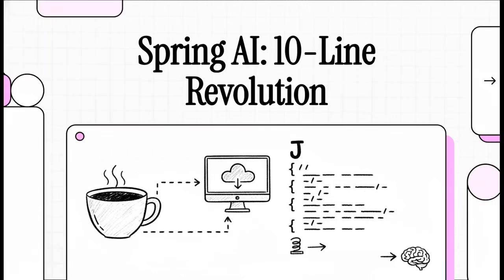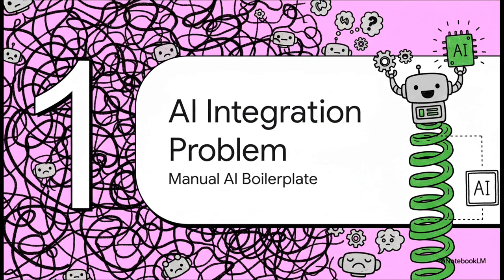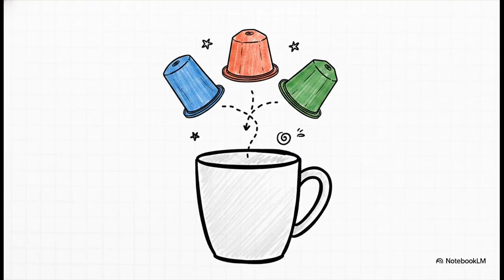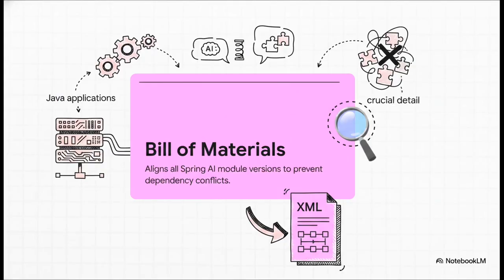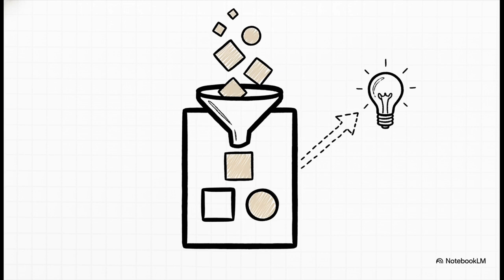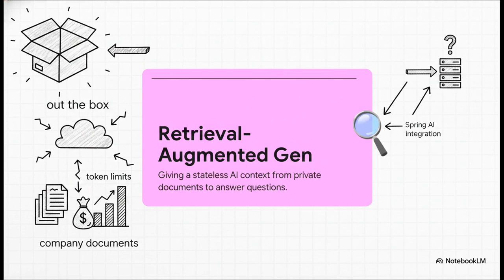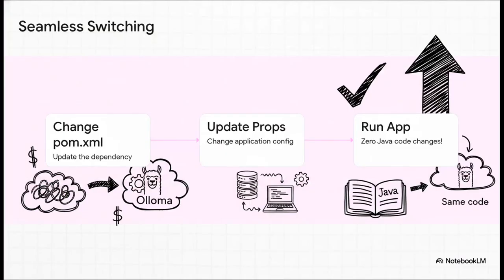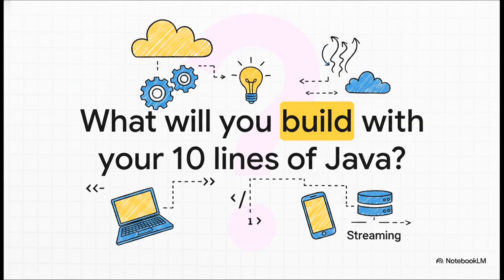Spring AI Introduction & Setup — First ChatClient Call | Spring AI Series #2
In this video, we move from theory to implementation by writing our first lines of code to connect a Spring Boot application to an AI model
. We demonstrate how to build a functional application that communicates with an LLM in just 10 lines of code—no Python, no LangChain, and no special runtime required
What You Will Learn:
The Power of Abstraction: Discover why Spring AI is described as a "universal coffee machine adapter"
. Learn how the ChatClient abstraction allows you to swap AI providers (like OpenAI, Ollama, or Gemini) by changing just one line of configuration, keeping your Java code exactly the same
Step-by-Step Project Setup: We walk through start.spring.io to set up a Maven project with Java 21, adding the necessary dependencies and the Spring AI BOM (Bill of Materials) to ensure version compatibility
ChatClient Implementation: Understand the core of Spring AI—the ChatClient.Builder
. We’ll show you how to inject this bean and use its fluent API to send prompts and receive responses using the .call() and .content() methods
Streaming Responses: Learn how to implement Server-Sent Events (SSE) using Spring WebFlux to deliver tokens to the user as they are generated, creating a "live typing" experience
Prompt Management: We explore how to use System Messages to shape the AI's behavior—turning a generic chatbot into a specialized Java Developer Assistant
Local Development with Ollama: See how to run models locally for free and with total privacy, eliminating API costs and rate limits during development
Key Features Explored:
Spring-Friendly API: Why using Spring AI feels natural for Spring developers through Bean injection and Auto-configuration
Vector Support & RAG: A brief look at how Spring AI simplifies Retrieval-Augmented Generation and interaction with vector databases like Redis or PostgreSQL
Ecosystem Integration: How to combine AI features with Spring Security, Spring Data, and Spring Cloud
Resources:
GitHub Repository: [Link to branch: video-02-spring-ai-intro]
Next Video: In Video 3, we will build a full REST API with structured JSON output